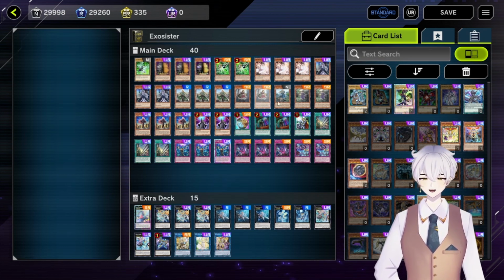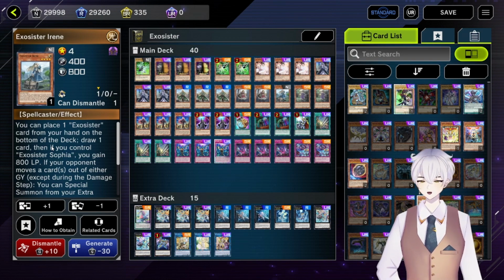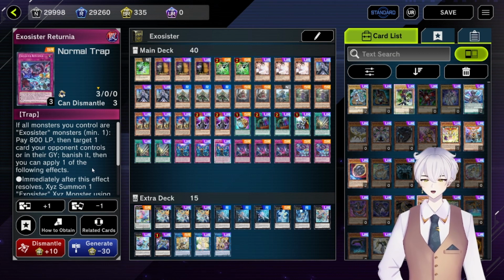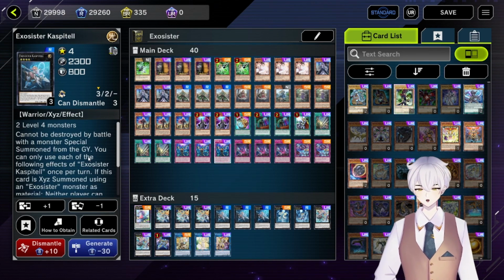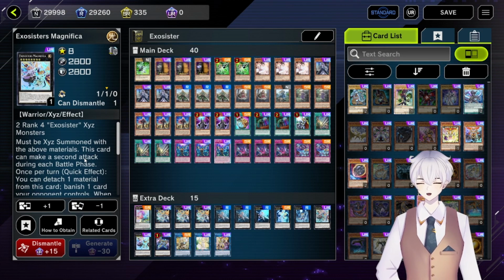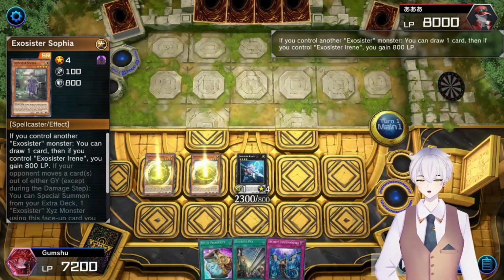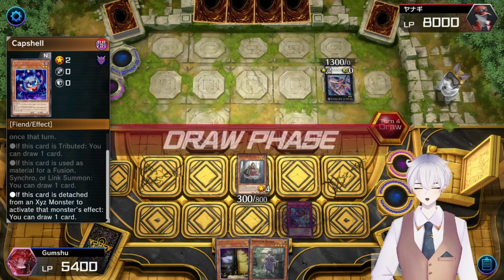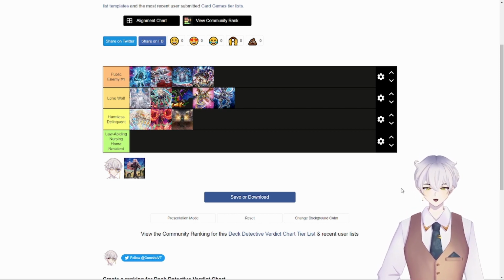Deck Detective - Exosister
I'm Gumshu, and welcome to Deck Detective, a series in which I play and commentate over a different deck every week. Today's deck: Exosister